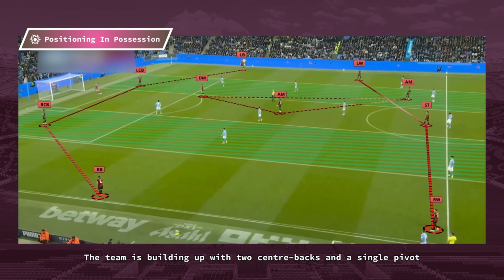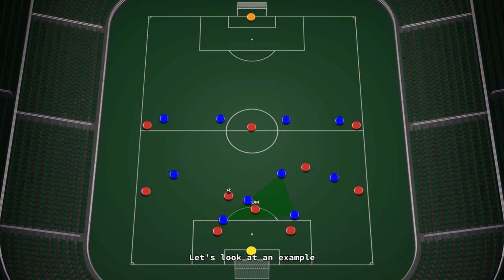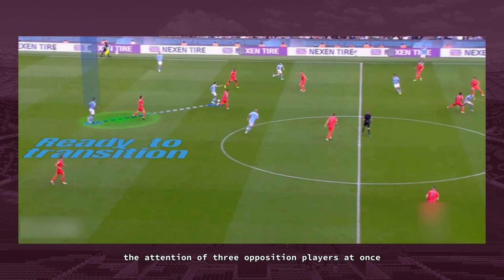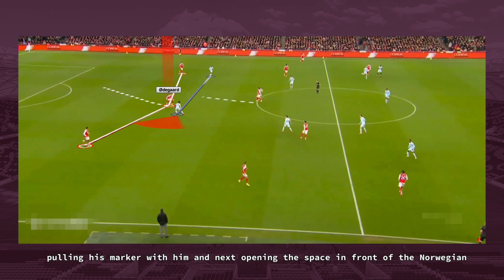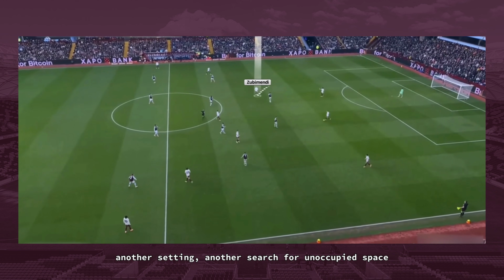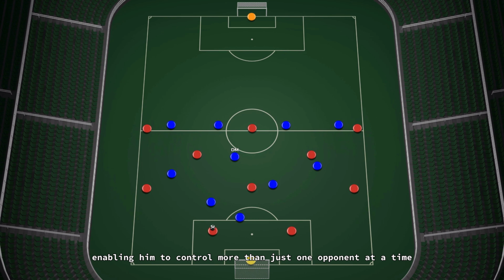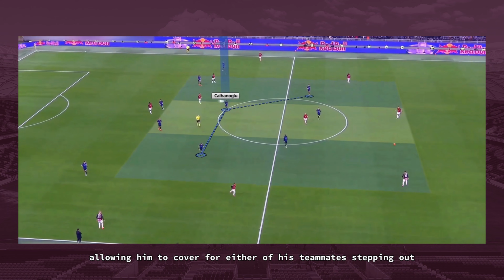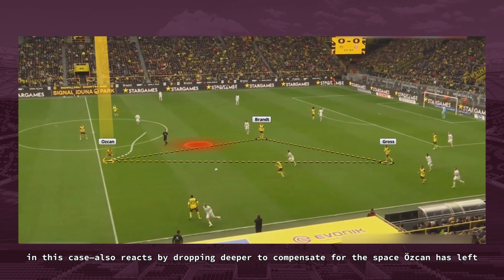How Do CDMs Control the Game? | Martín Zubimendi & Nico González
ForPro – Individual Tactical Coaching for Professional Footballers

In this video, we break down the role of the modern defensive midfielder and how their movement and positioning shape a team’s structure and overall balance.

We look at how defensive midfielders:
• position themselves during build-up
• create passing options through small movements
• maintain balance between attack and defence
• use scanning to make better decisions
• support team structure both in and out of possession

This video is for players, coaches, and anyone who wants to understand the game beyond the ball.

00:00 — Intro
00:20 — DM Positioning in Possession
01:43 — Manchester City’s Team Shape
02:22 — Rodri’s Passing Lanes
02:47 — Borussia’s Balanced Structure
03:23 — Arsenal — Example of a Double Pivot
04:38 — Effective Space Occupation
05:36 — What is ForPro?
06:22 — DM Positioning out of Possession
07:15 — Inter’s 5–3–2 Formation
07:47 — Connection Between Two DMs
08:12 — The Importance of Balance